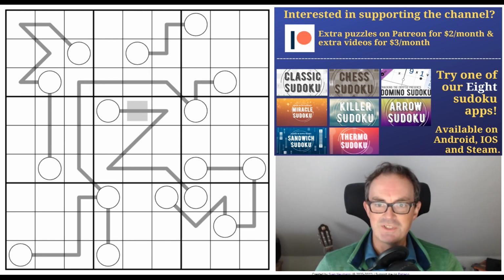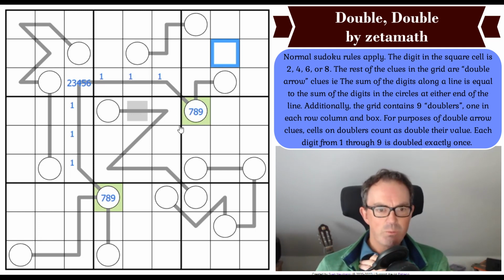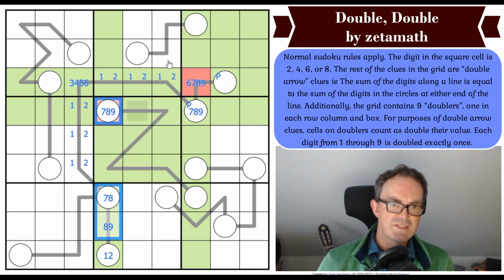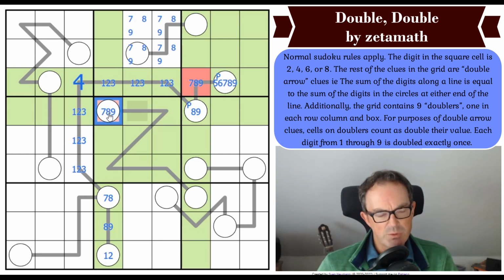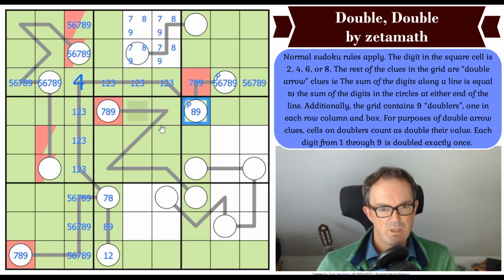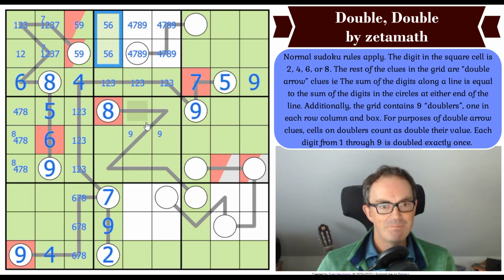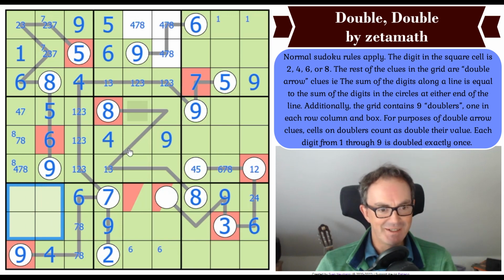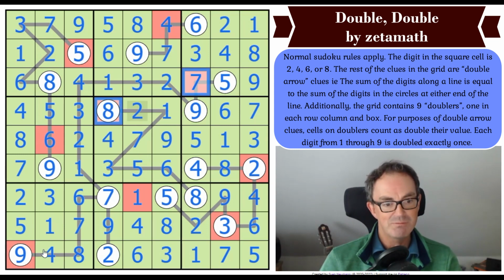Is It A Bird? Is It A Plane? No... It's....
Simon & Mark have made a video in which they collaborate to solve the puzzle Jabberwocky by DadJokes.  We released it yesterday as a special Patreon bonus video and the feedback so far has been extraordinary - we have certainly got the message that we need to do this again!  Jabberwocky can be played here:

*** TODAY'S PUZZLE ***

Today's puzzle is called Double, Double and it's another from the stable of zetamath - who this time has (we think deliberately) added his superhero logo to the middle of the grid!  This sudoku certainly seems to have some sort of kryptonite so far as Simon's concerned.  But maybe it is actually a very difficult puzzle?

If tinyurl links do not work for you then try this link instead:

Rules:
The digit in the square cell is 2, 4, 6, or 8. The rest of the clues in the grid are “double arrow” clues ie The sum of the digits along a line is equal to the sum of the digits in the circles at either end of the line. Additionally, the grid contains 9 “doublers”, one in each row column and box. For purposes of double arrow clues, cells on doublers count as double their value. Each digit from 1 through 9 is doubled exactly once.

*** GET OUR NEW FREE APP ***

To celebrate achieving 500k subscribers, we're trying to say thank you in a couple of ways.

We've released a FREE app full of handmade puzzles - simply download the Cracking The Cryptic app on Android, Steam or App Store and then select the 500k pack.  We streamed a playthrough of this app which you can watch here:

And we'll be streaming more puzzles from it on Saturday evening at 10pm UK time here:

We're also able to offer our Cracking The Cryptic Greatest Hits book at a discount for a limited period.  (Books are now in very short supply).

We released September's Monthly Reward. It's a sequence of Linked Sudokus and we've already had over two thousand correct solutions! Submit your entry by 20 September for a chance to win a prize!

*** Our New App Is OUT ***

Our new app is OUT on App Store AND Android AND ON PC (via Steam)!!

We've completely revamped the interface. Now you download the basic app free and you can choose to download additional content. So there's a FREE pack of puzzles by Prasanna Seshadri and a paid pack: DOMINO SUDOKU!!! Prasanna's free pack includes one puzzle for each variant of our existing apps (so there's a killer sudoku, a miracle sudoku, a thermo sudoku, etc). Domino Sudoku is a pack of 100 handmade puzzles (40 on launch, 5 added each month for a year) by some of the best constructors in the World: Phistomefel, clover, jovi_al, Christoph Seeliger, Qodec, Sam Cappleman-Lynes and Richard Stolk have all contributed sudokus!!

Box 102
56 Gloucester Road
London
SW7 4UB

You can input classic sudoku puzzles into our software. The app also comes with 12 handmade puzzles from us:

▶Logo Design◀
Melvyn Mainini